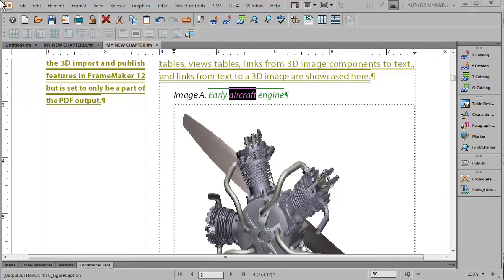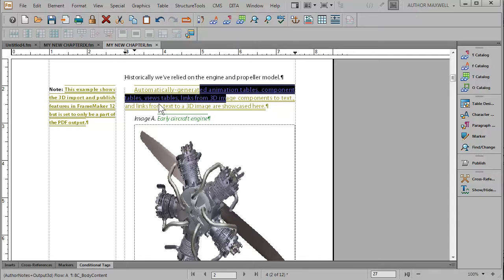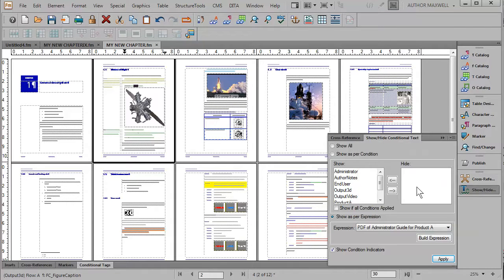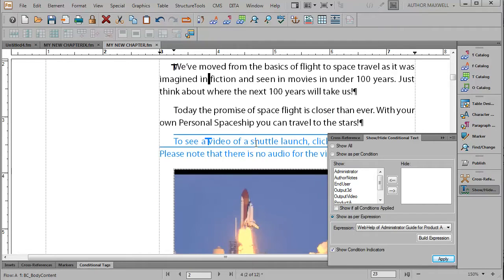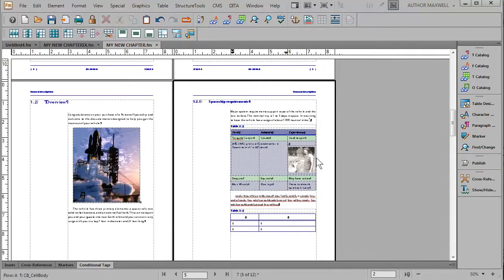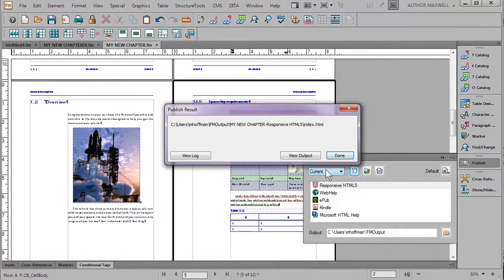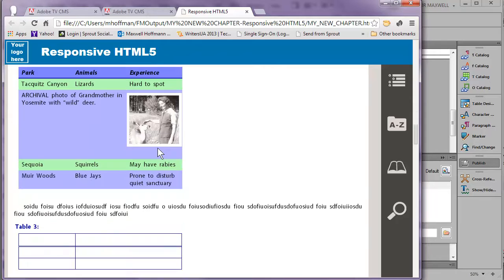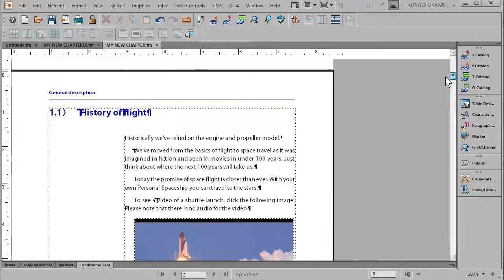FrameMaker 12: New Templates Part 3 = Content Optimized for On Line formats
Templates in FrameMaker 12 have been optimized to achieve best initial results when publishing either to traditional PDF, or new HTML5 responsive layout, as well as other on-line formats. With no plug-ins or SW assistance, FrameMaker 12 can now swiftly publish to exciting online formats. Discover how the sample content in FrameMaker templates have been predefined with logical conditional text tags to enable swift multi-version publishing in our new multi-channel environment.